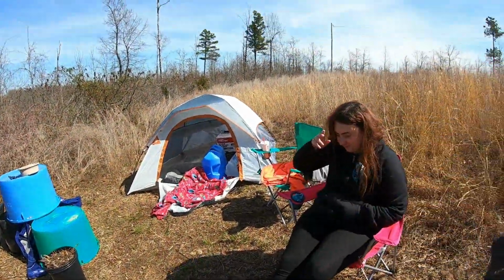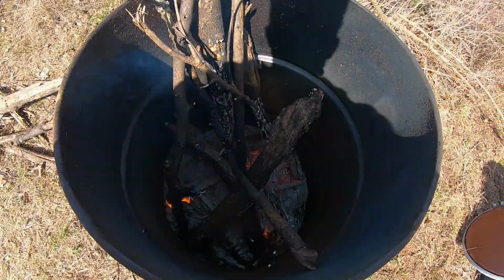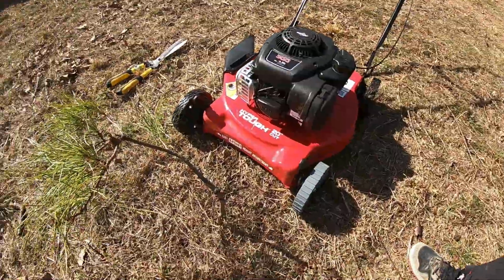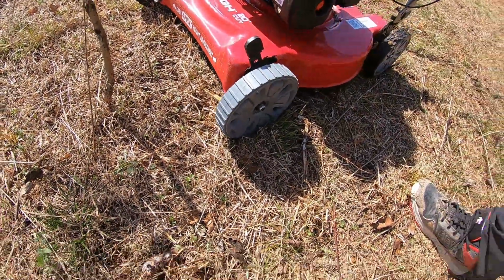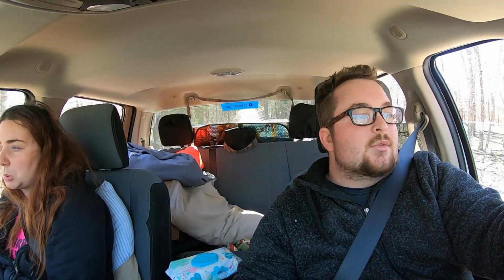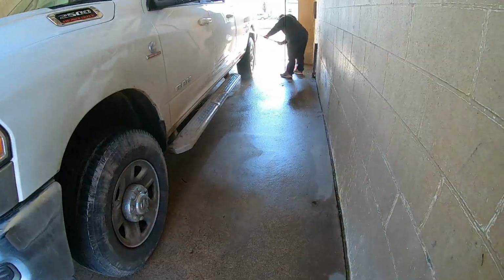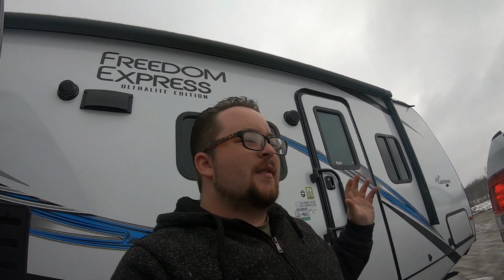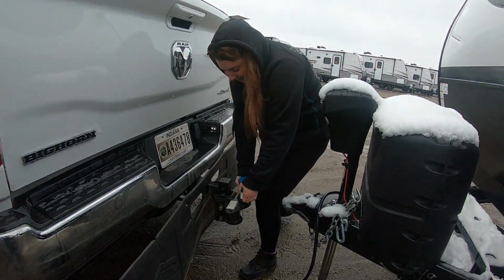Getting Back On The Road!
Amazon Wish List

Get Your "That Nomadic Couple" sticker here!

To Buy on Ebay

Mail Payment- That Nomadic Couple

About Our Truck:
2020 Ram 2500
8 Foot bed
cummins turbo diesel Engine
4x4. Crew cab